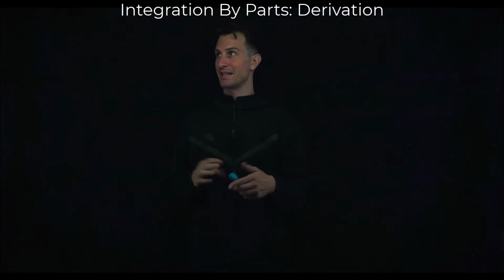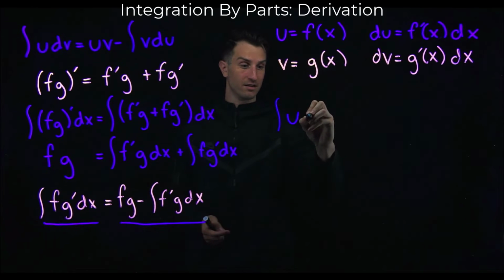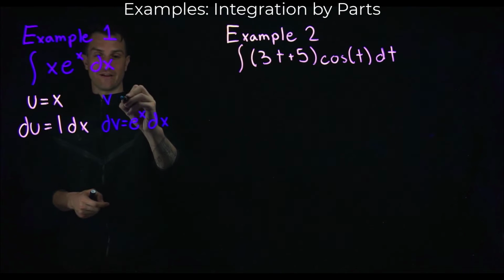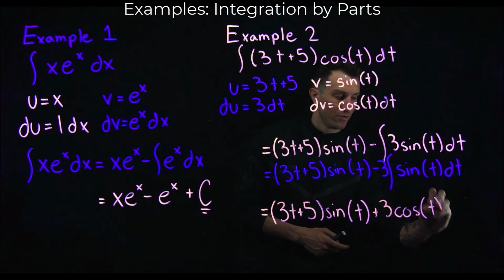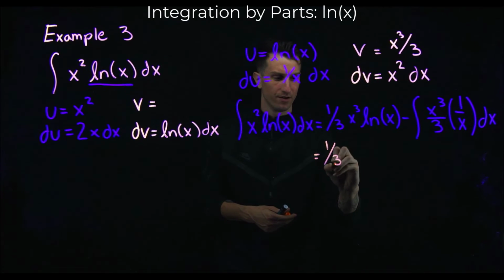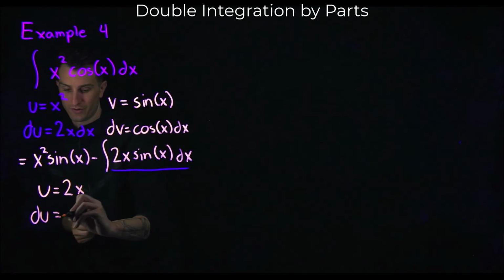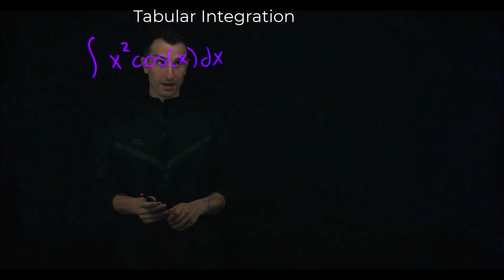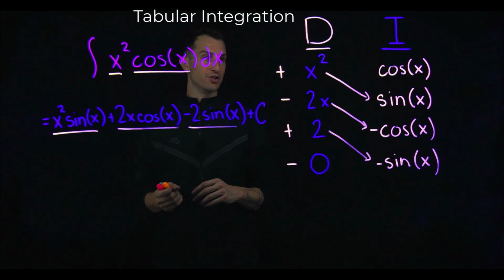Calculus II: Integration by Parts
0:00- Derivation of Integration by Parts

6:57 - Examples :Integration by Parts

14:13- Integration by Parts- ln(x) Example

20:11- Double Integration by Parts

27:11- Tabular Integration